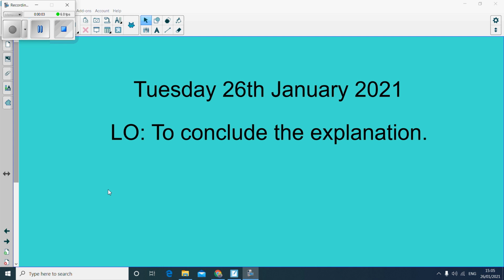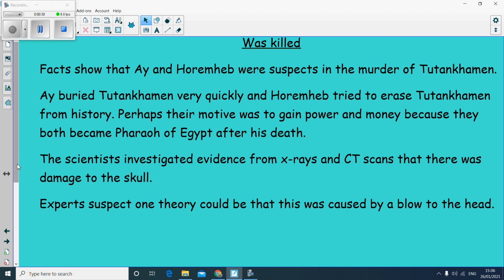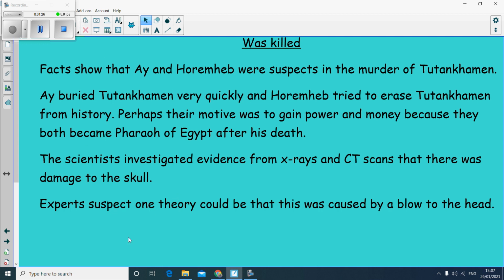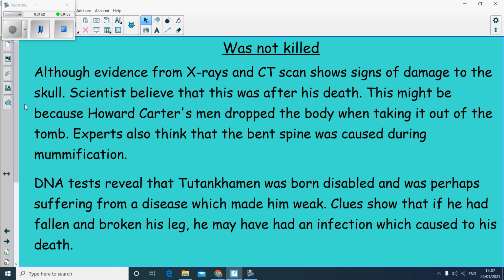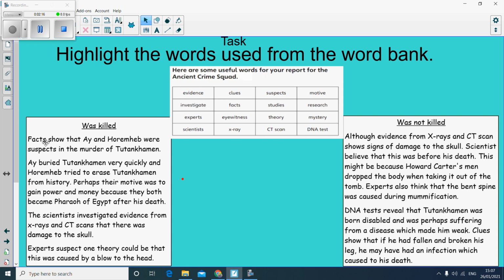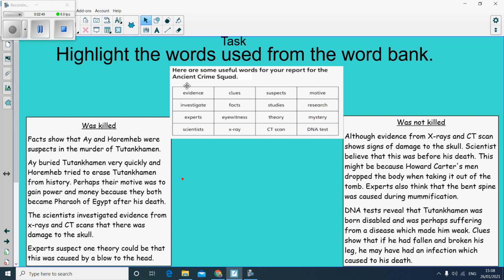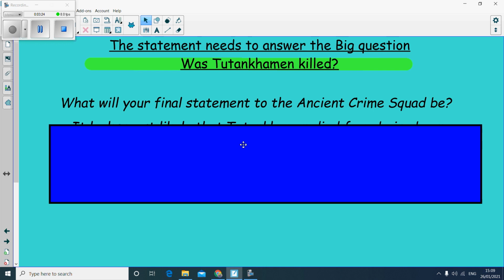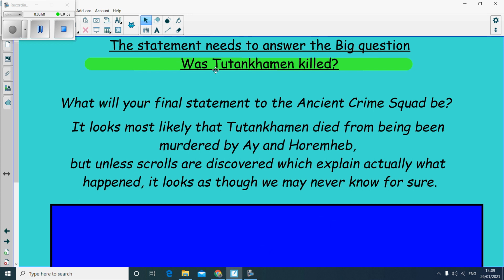Year 3 Tuesday 26th Jan English Live Lesson recording